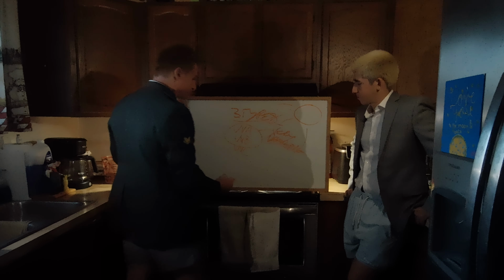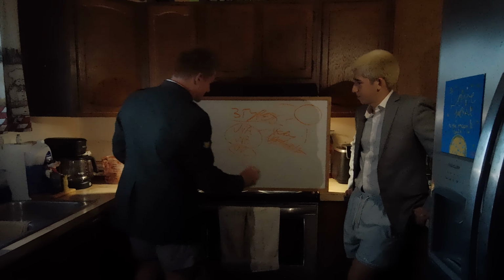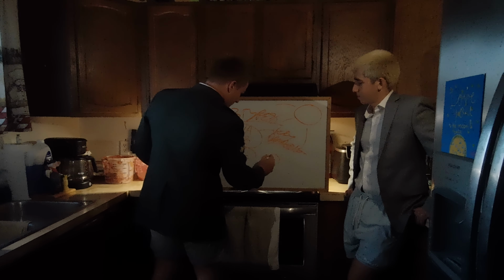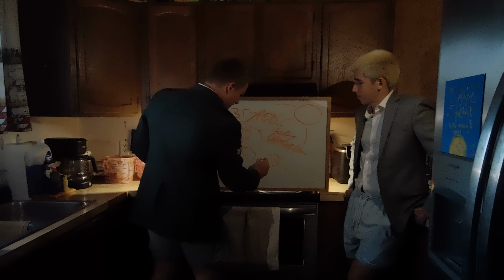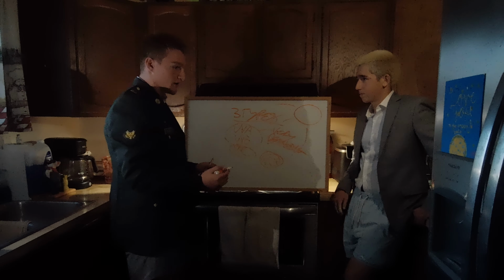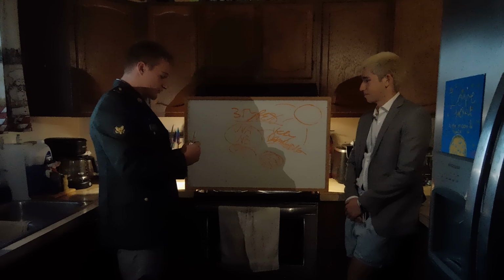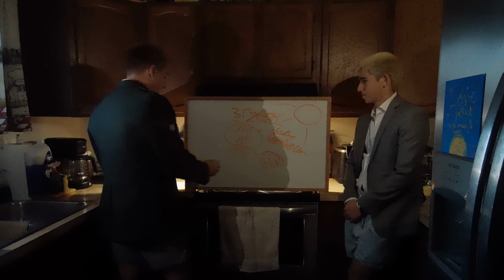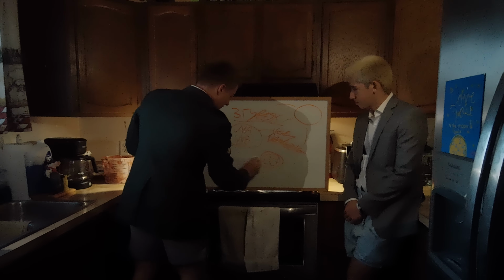Deep Dive on cells vs the sun w/ Bucket B and Lieutenant Conklin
Two stud college athletes do class project.